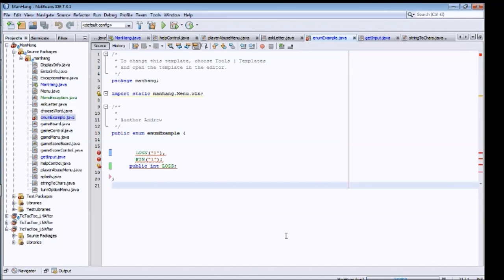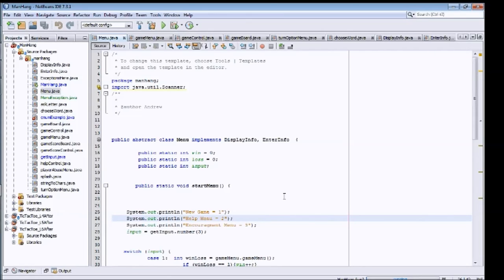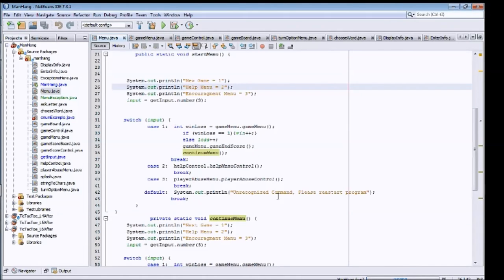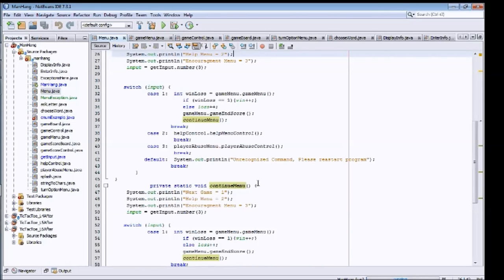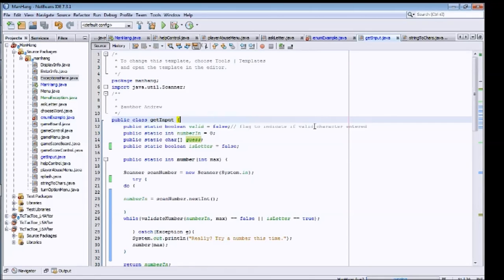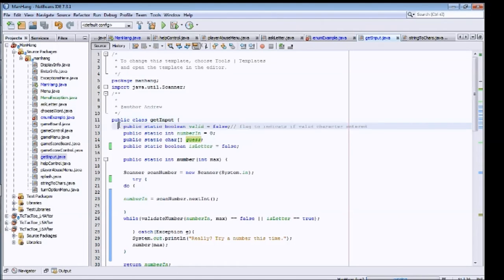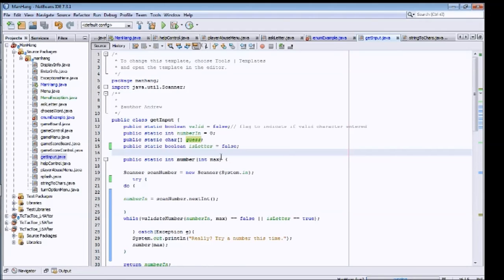Code Presentation 3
A presentation of the things we have learned since the last presentation.